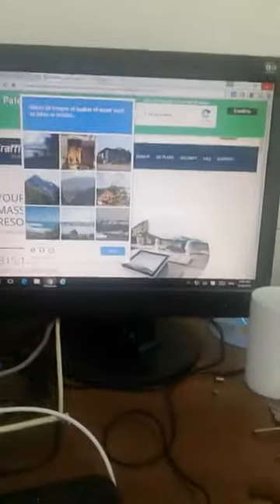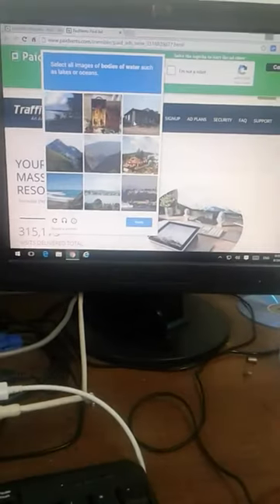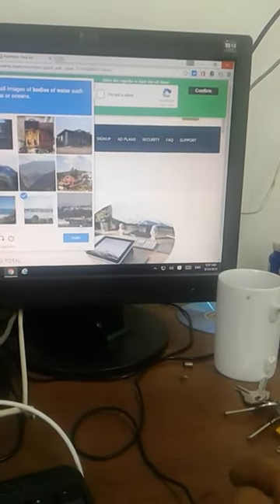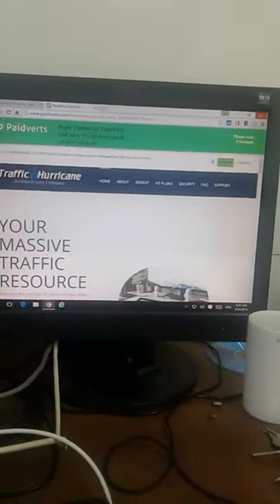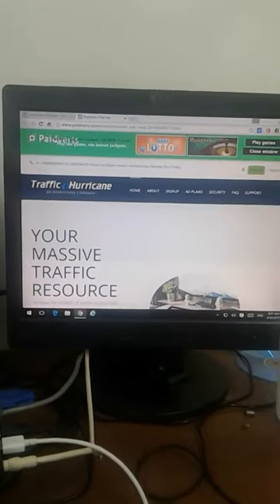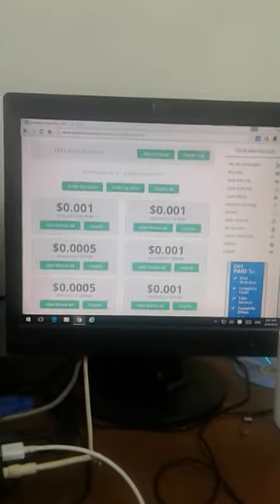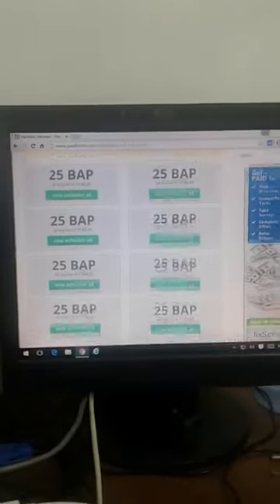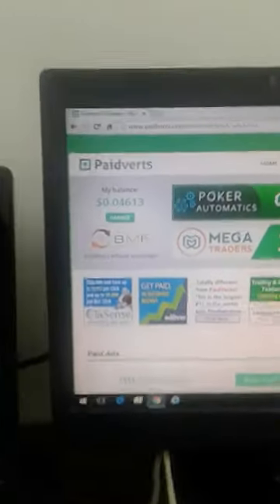PAIDVERT SITE CLICK AND MAKE MONEY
Bonus Ad Points are how we measure your proven value to prospective advertisers. The more you accumulate, the larger value ads your account will gain priority in receiving.